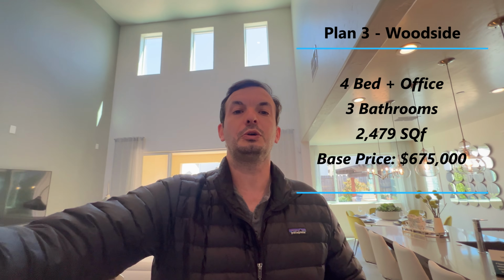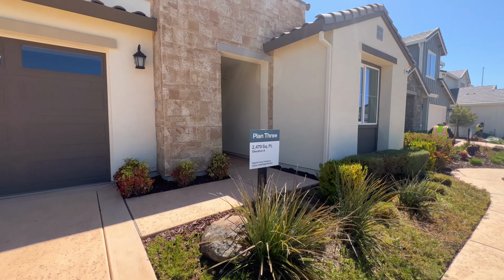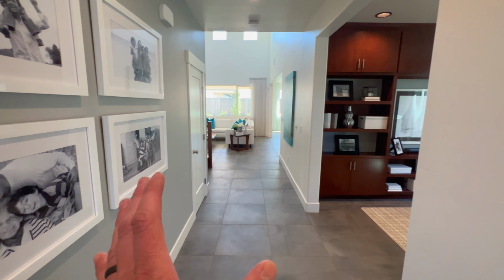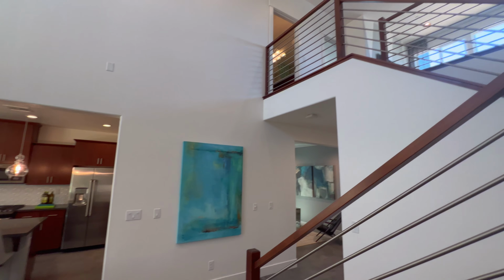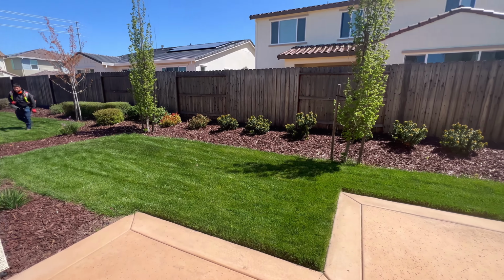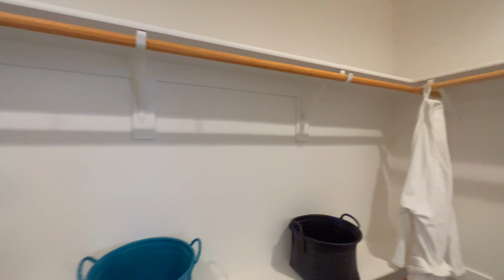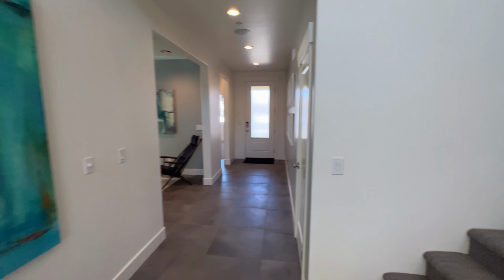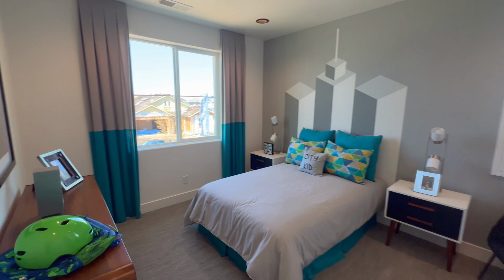Come See The Beautiful New Homes By Woodside In Rancho Cordova!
In this week episode, we are touring a new Homes by Woodside in Rancho Cordova  Base price $675,000

Gears used in this video:
🤔 Thinking of Moving To Sacramento California?

Meet with Us: rb.gy/8ejwv
If this is your first time to this channel, and you want to know everything about eating, sleeping, working, playing, the good, and the bad of living in Sacramento , California , then subscribe▶ and tap the bell🛎 for notifications so you can be the first to know about the current market in Sacramento. 😁
We get calls and emails everyday of people just like you, looking for help on making their move to Sacramento and I absolutely love it. 😍 Whether you are moving in 9 days or 90 days, give us a call☎, shoot us a text📝, or send us an email📨 so we can help you make a smooth move to Sacramento, California.

Listing information:
4 Bedrooms |3 Bathrooms | 2,4Sqf
List Price : $2,995,000
Estimated Monthly Tax: $2,870